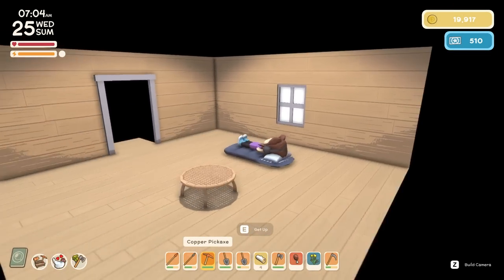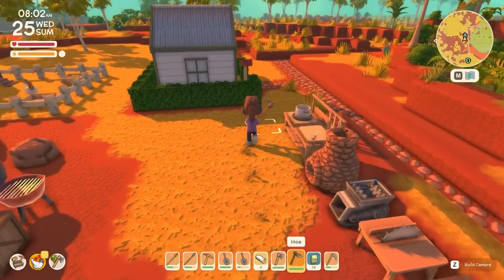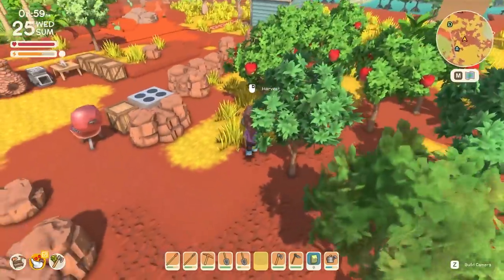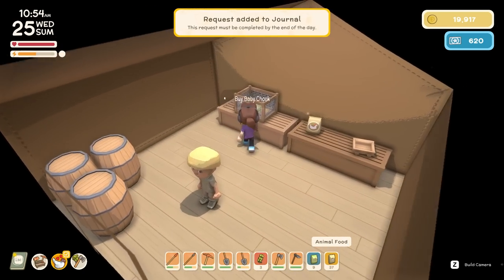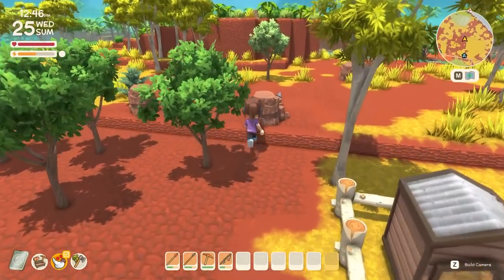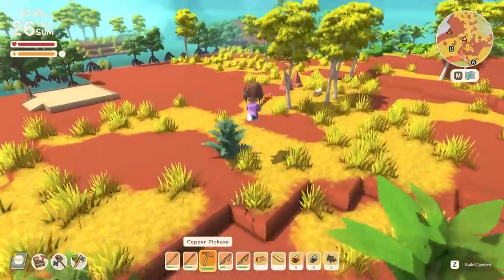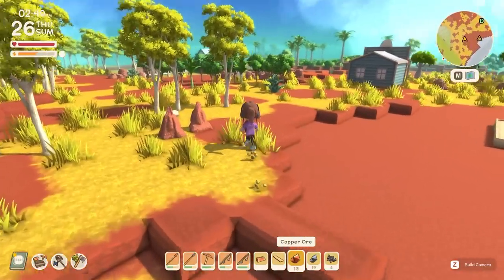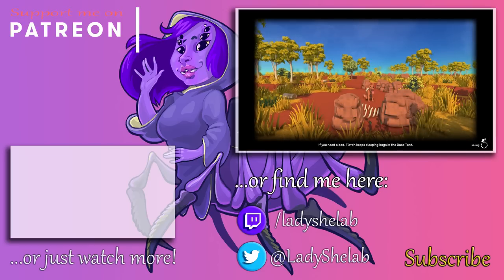Bluefish Blues!! - Dinkum - Part 12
Thanks to James Bendon for the press key